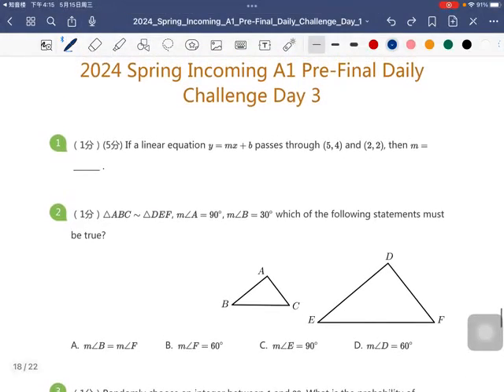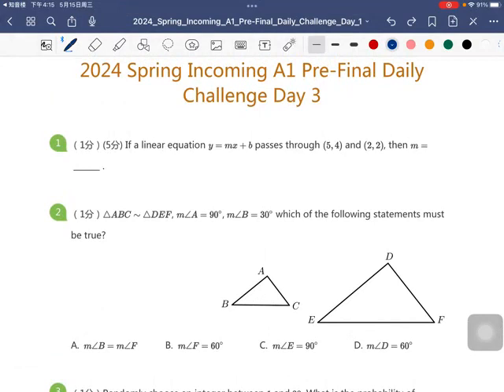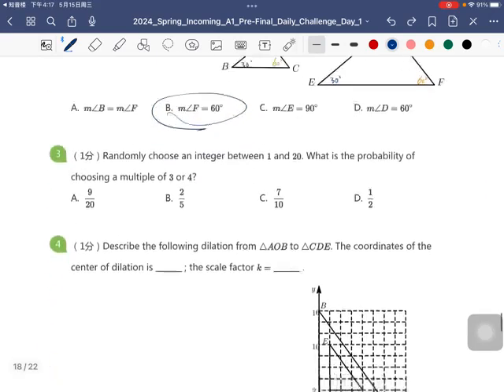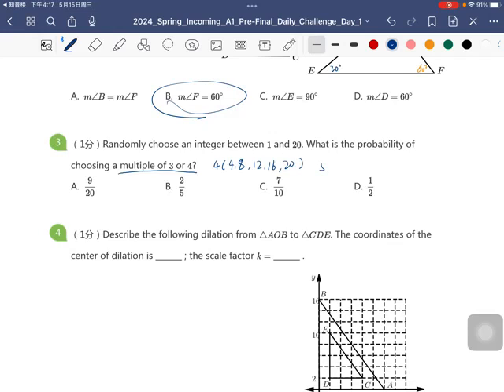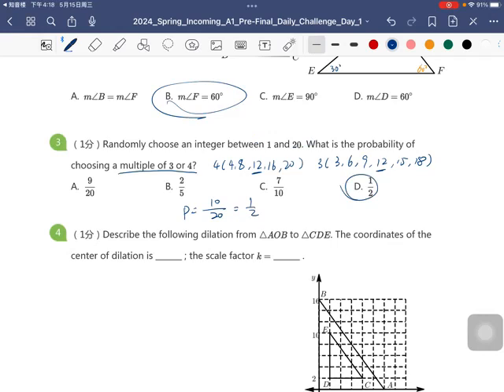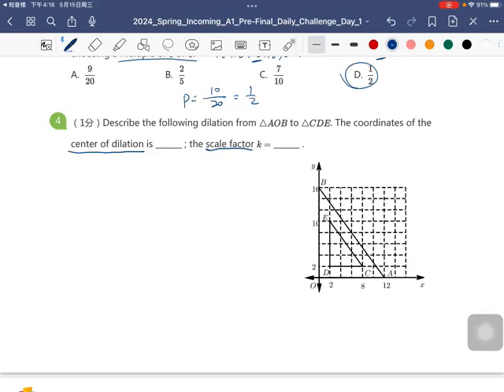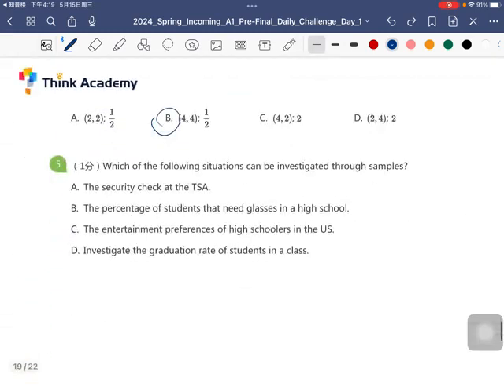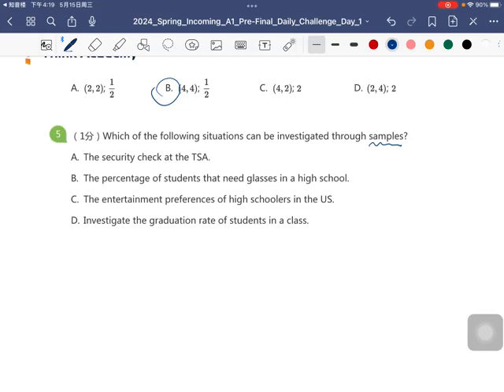Spring Incoming Algebra 1 Final Review Day 3